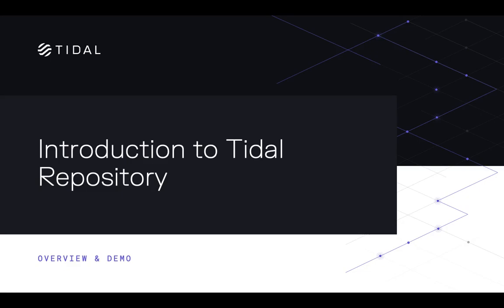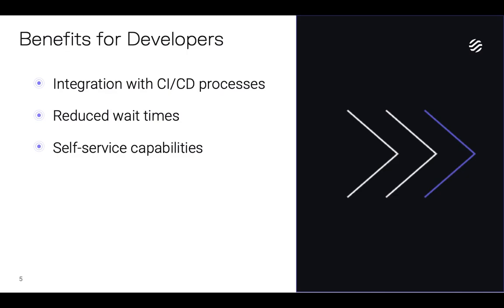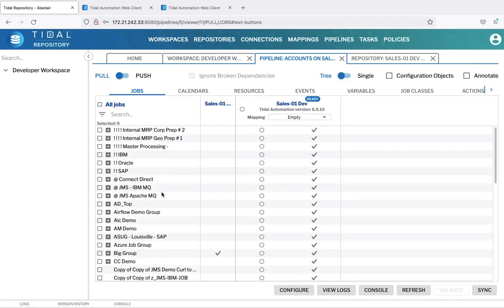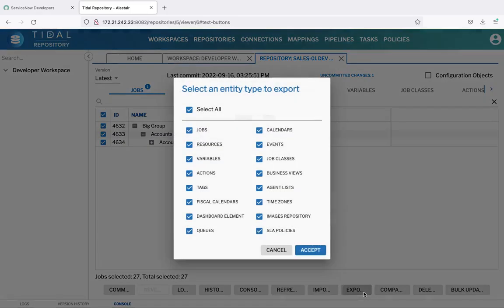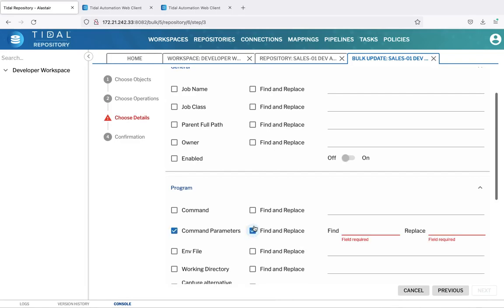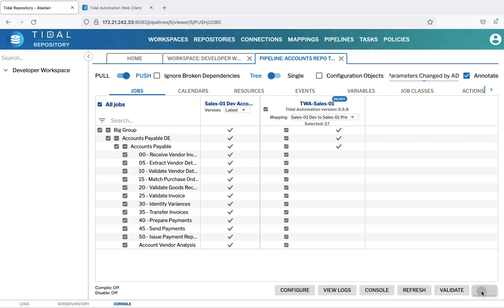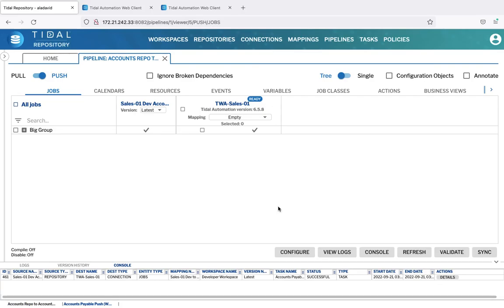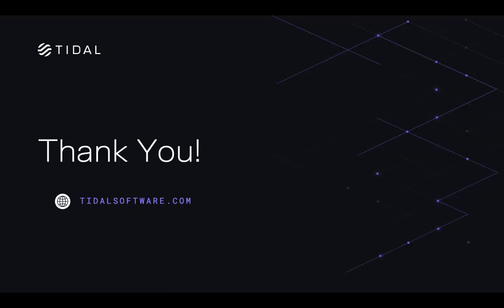Intro to Tidal Repository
In this brief video, get an overview of Tidal Repository and see a demo of some of the most common tasks that Repository simplifies for Administrators and Developers.